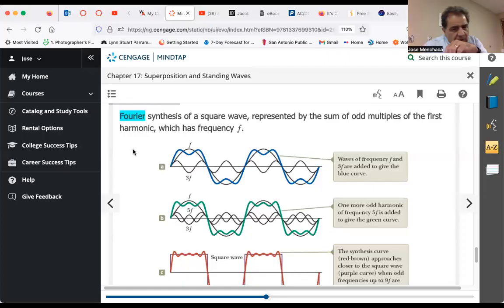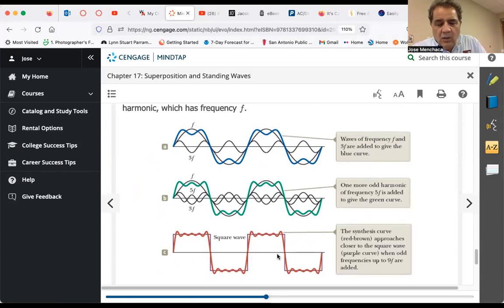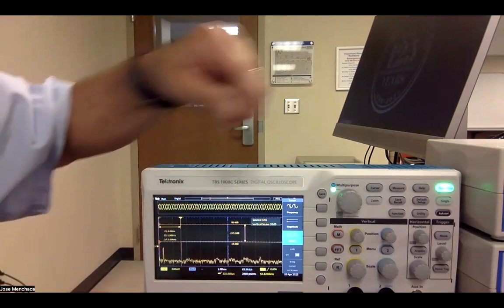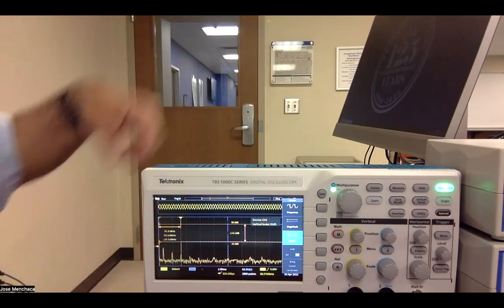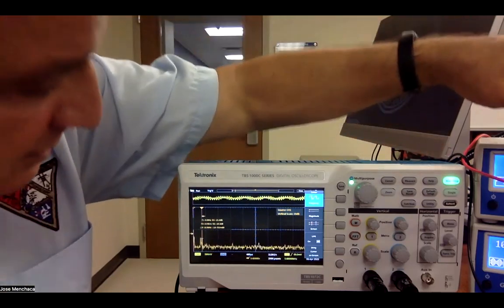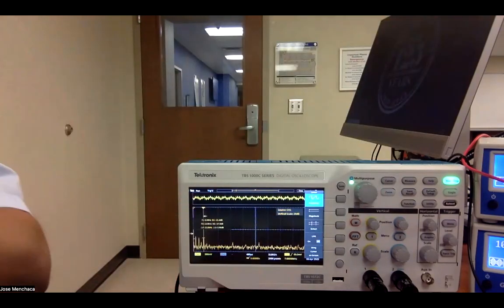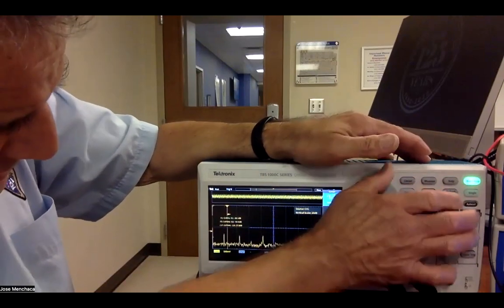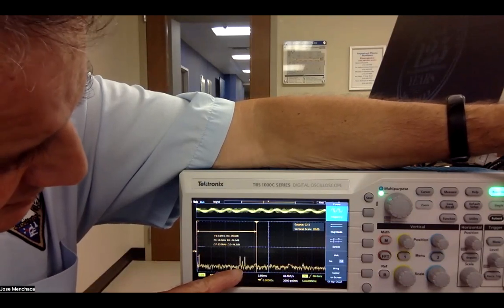University Physics Lectures, FFT Demonstration on Waveforms and Modulation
Using the FFT function on a Tektronix TBS1072C Digital Oscilloscope